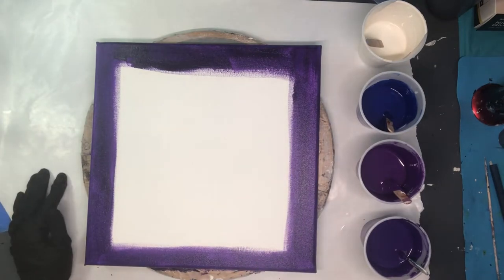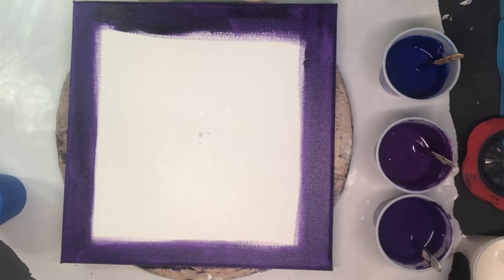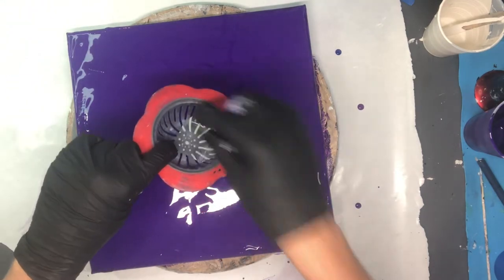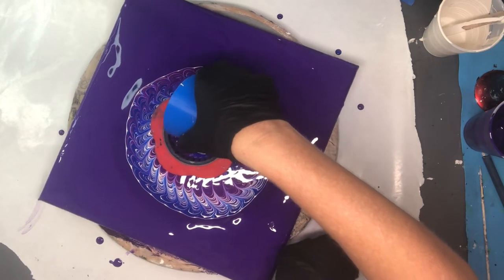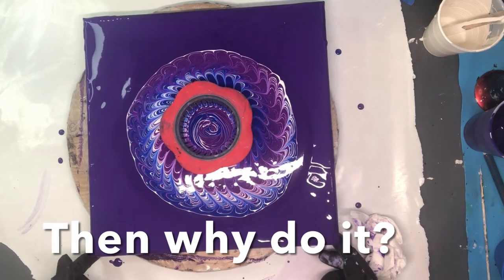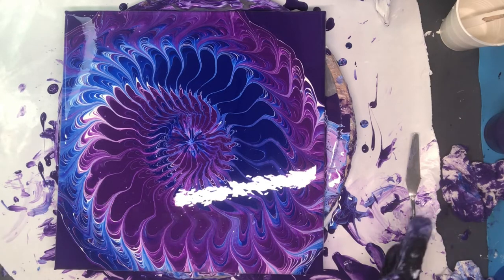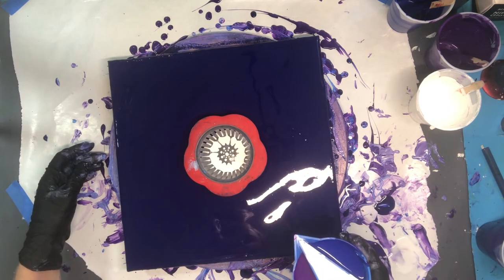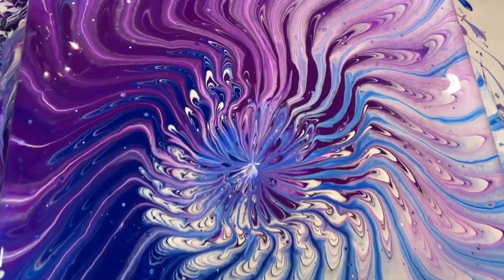Nautilus Pour Experiment-Twice!~ Fluid Art Inspired by Nate Bright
My nemesis is the Nautilus pour!  How can Nate Bright make it look so effortless. Is it his pour medium, the thickness of his paint, or something else?  I give it a couple of shots on camera for your perusal.  What do you think?  Hit or miss?

 Materials:
12 x 12 Canvas
White House Paint
Masters Touch Violet
Liquitex Phthalo Blue
Violet with Liquitex Fluorescent Pink
Titanium White
Prussian Blue and Violet

All colors mixed with Floetrol and a squirt of Jo Sonja Varnish

Links to products used in this video:
Sink Drainer
Split Cup
Lazy Susan
Jo Sonja Varnish